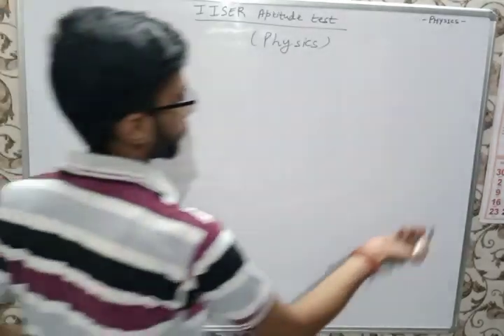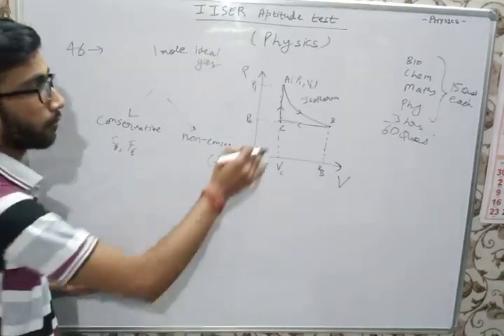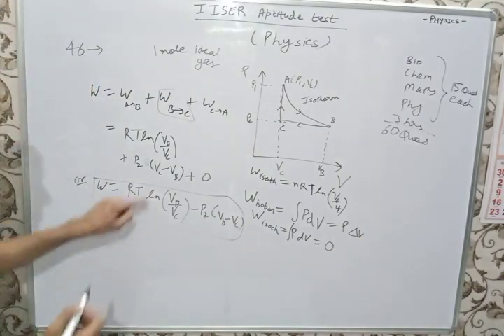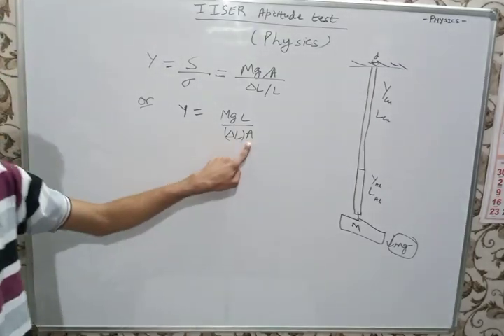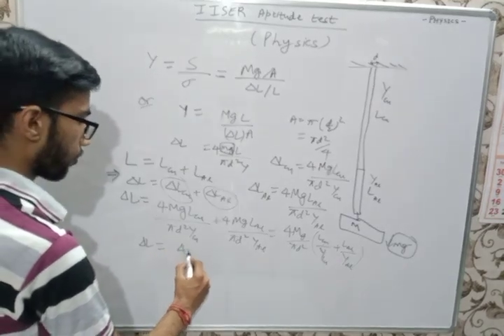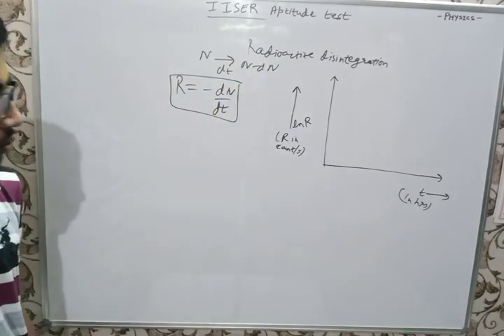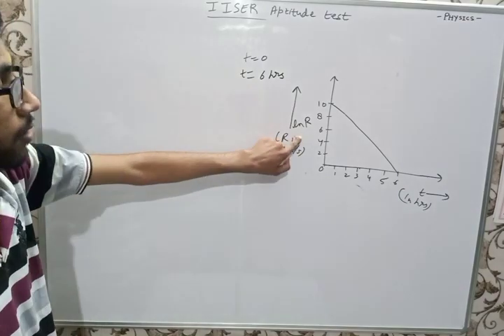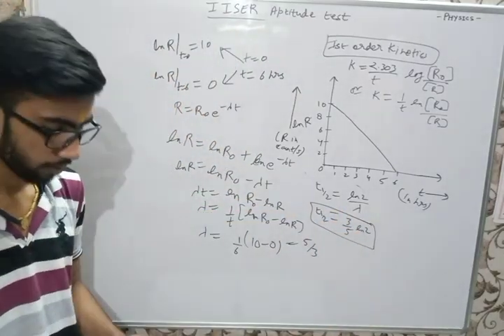IISER Aptitude Test (IAT) solution 2017 ( part 1)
In this video, I've solved the Physics problems of IISER Aptitude Test (known as IAT) 2017. This video will be useful for anyone preparing for any competitive exam like IAT, JEE, ADVANCED, IIT JAM, NEET, AIIMS etc.